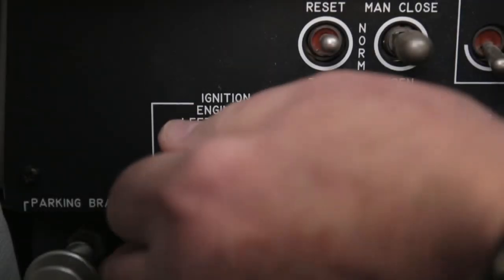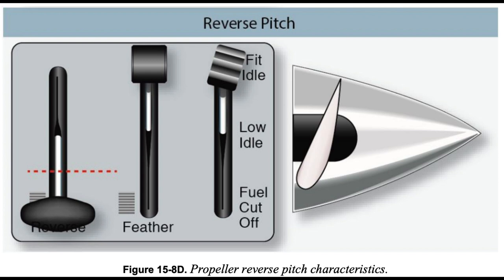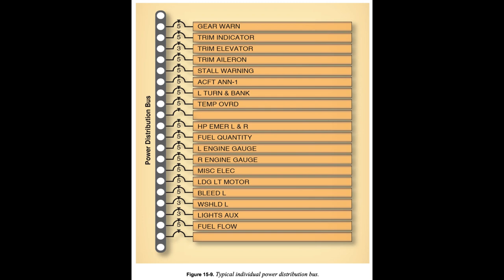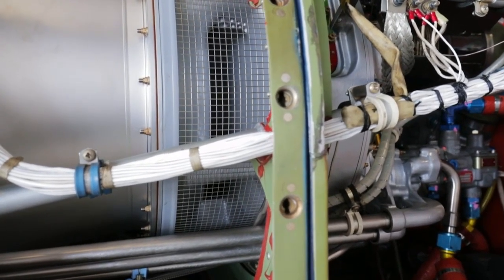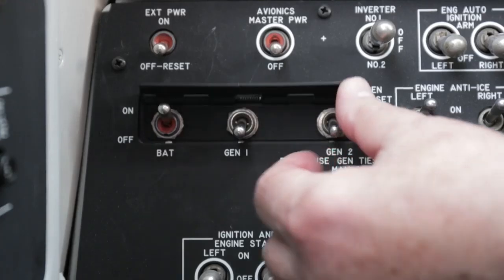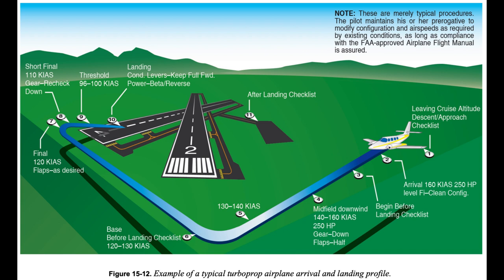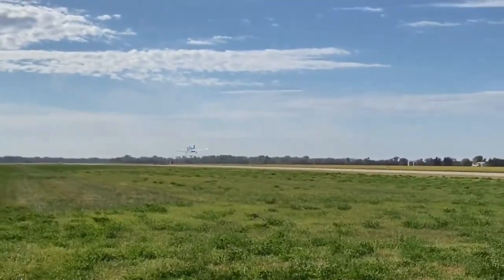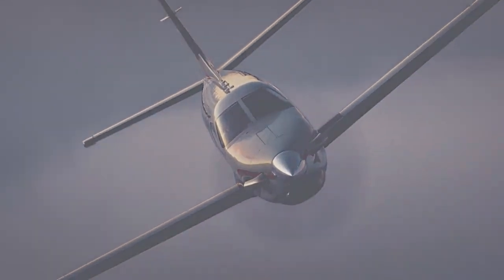Airplane Flying Handbook (CH.15 Part 2)(FAA-H-8083-3C) Audio Made For Easy Listening & Learning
Transition to Turbo-propeller-Powered Airplanes Chapter 15 Part 2
Download Airplane Flying Handbook (FAA-H-8083-3C) to study or just read along

Chapter 15 Part 2: Transition to Turbopropeller-Powered Airplanes

Reverse Thrust and Beta Range Operations 15-8
Turboprop Airplane Electrical Systems 15-10
Operational Considerations 15-11
Training Considerations 15-13
Ground Training 15-14
Flight Training 15-15
Chapter Summary 15-15